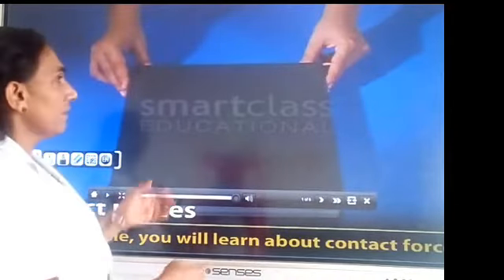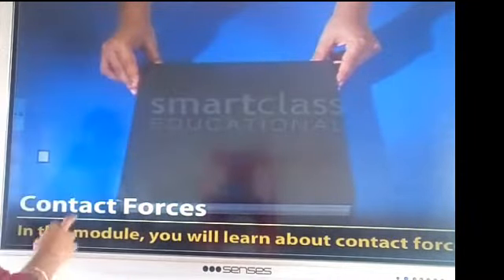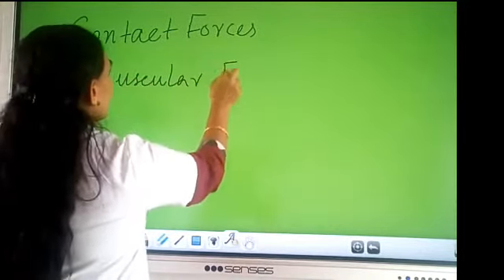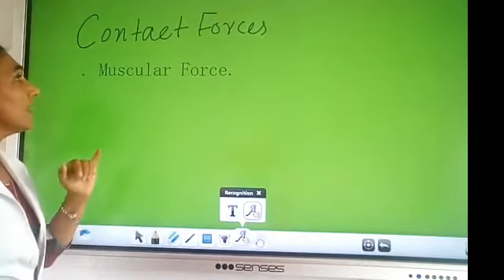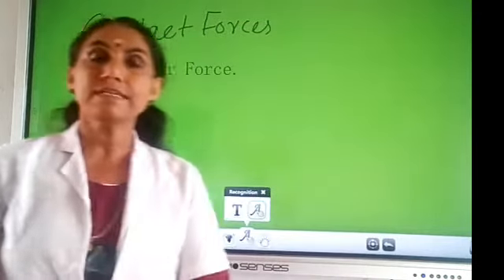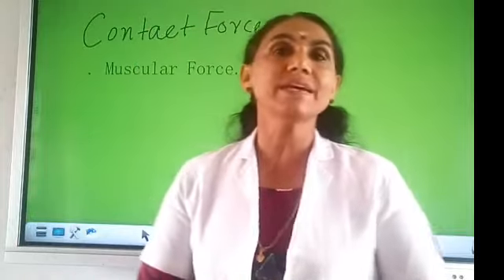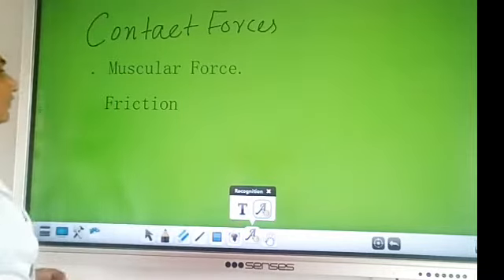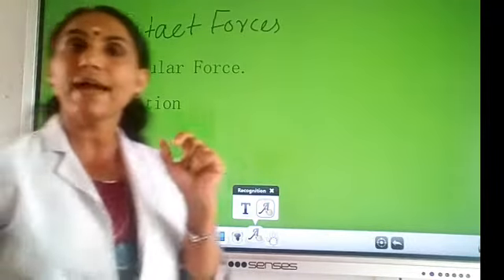Class 8 physics